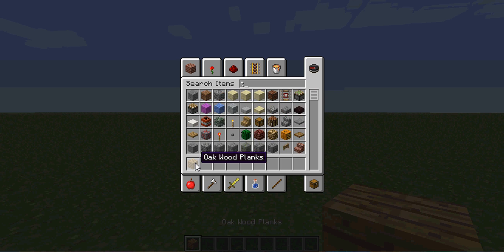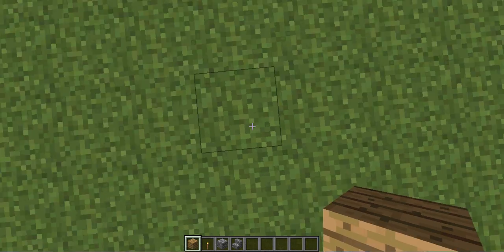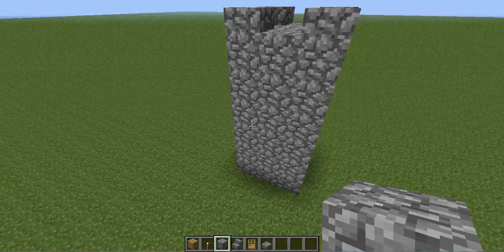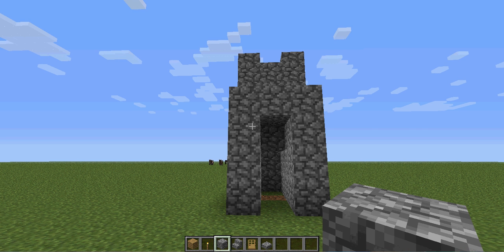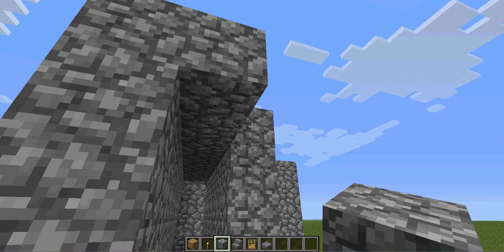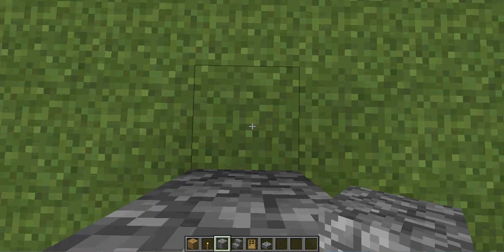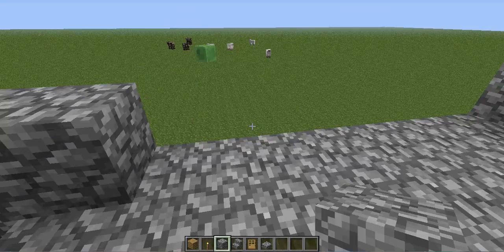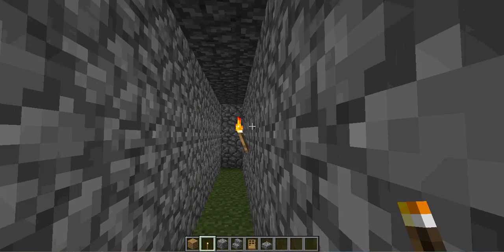Creative Playgrounds {ep. 1} Castle!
Today i build a castle!